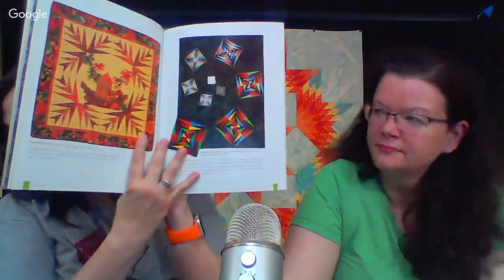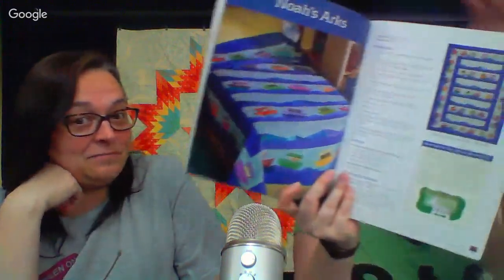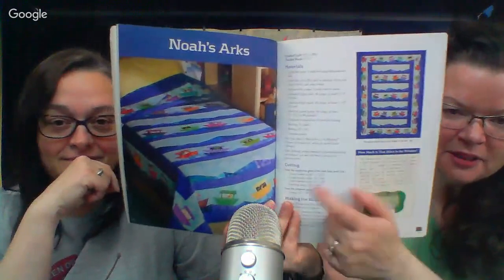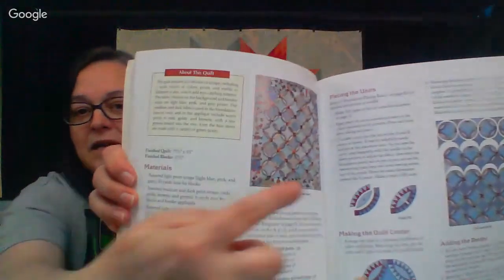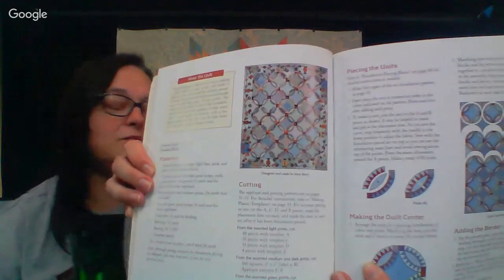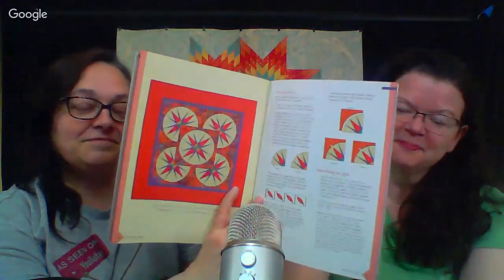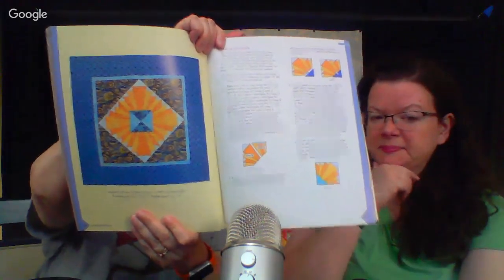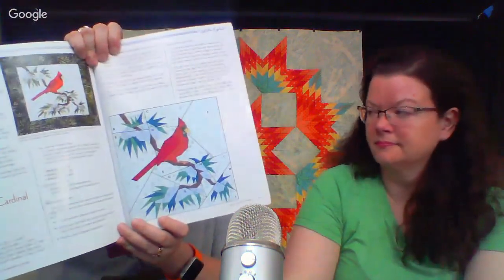Quilting Book Club - Paper Piecing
Join us for a quilting book club discussion on paper piecing books.
-Paper Piece the Quick-Strip Way by Peggy Martin
-Expert's Guide to Foundation Piecing
-50 Fabulous Paper Pieced Stars by Carol Doak
-Flip-Flop Paper Piecing by Mary Kay Mouton
-Foundation Pieced Quilts from Quiltmaker Magazine
-Easy Machine Paper Piecing by Carol Doak
-Paper Piecing Perfect Points by Debby Kratovil

Like our shirts? Get your own at our shop!